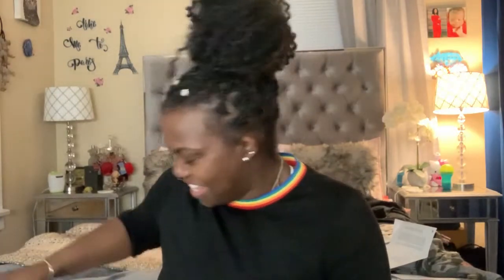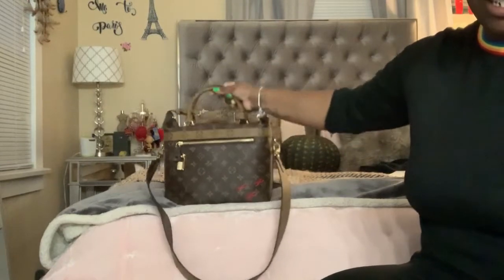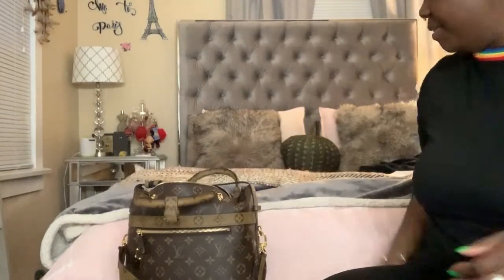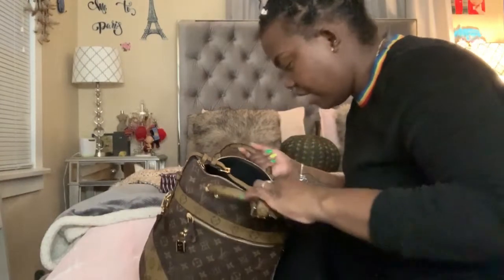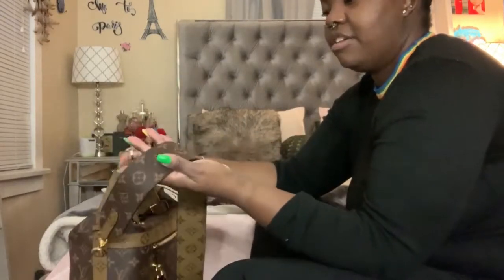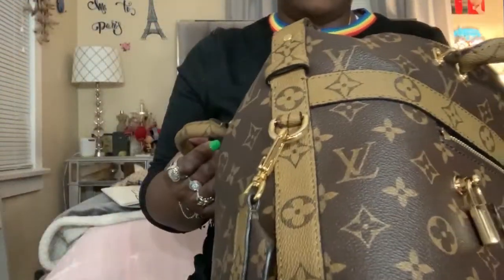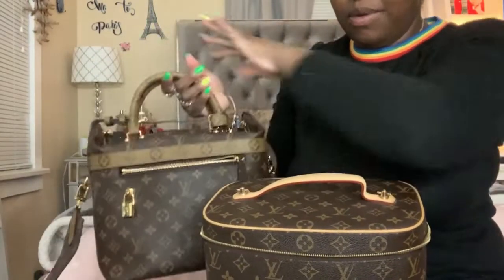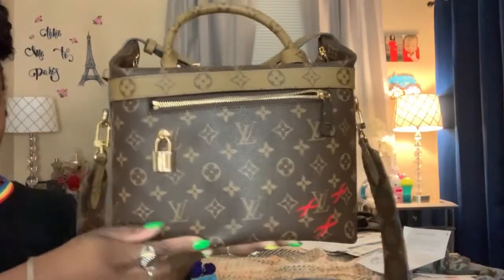SO UNDERATED | The Louis Vuitton City Cruiser 😍| Reveal and First Impressions | Kay Flight TV🌿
🎥New Videos Posted Mondays, Wednesdays, and Fridays (God Willing)  !! 🌿